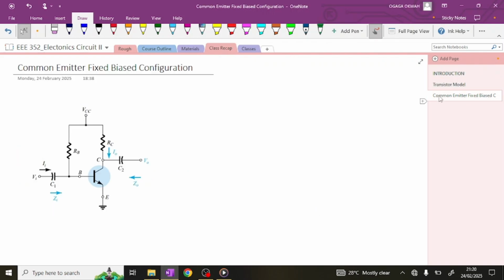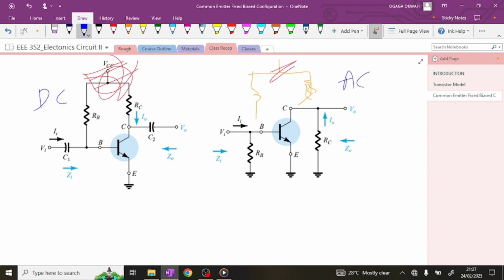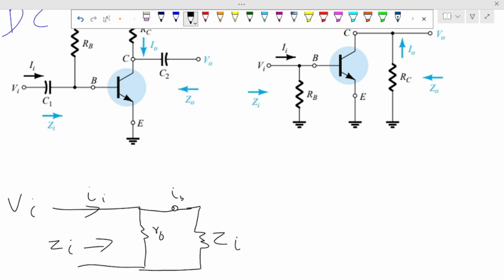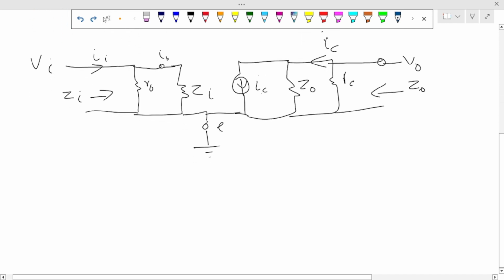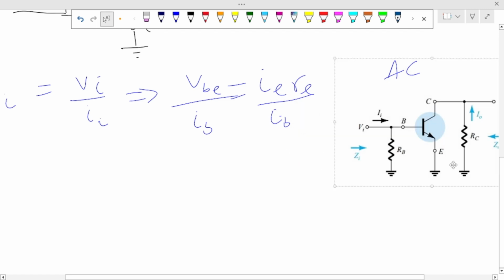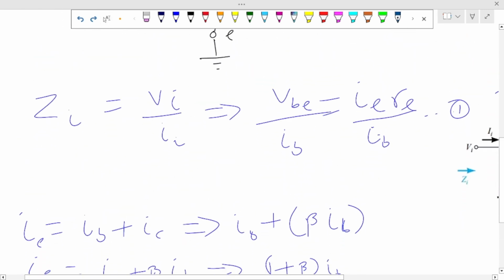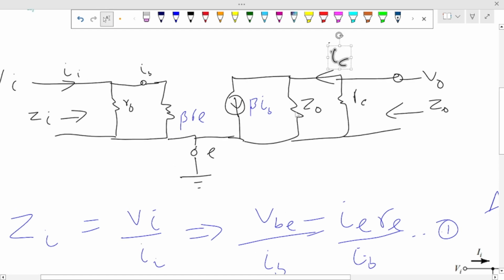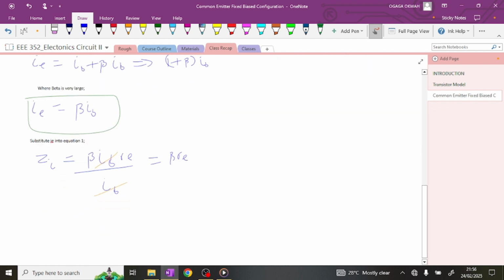3_How to draw a transistor re model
In this video, a step by step guide is shown on how to easily draw the re model.

Let's go!